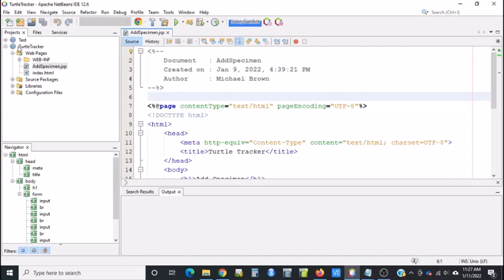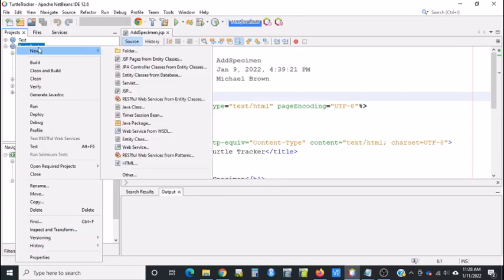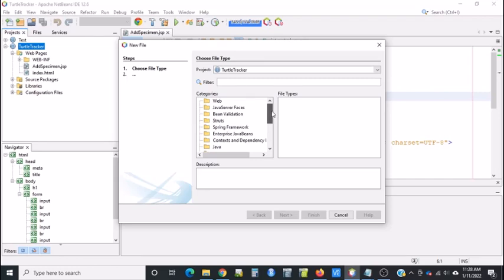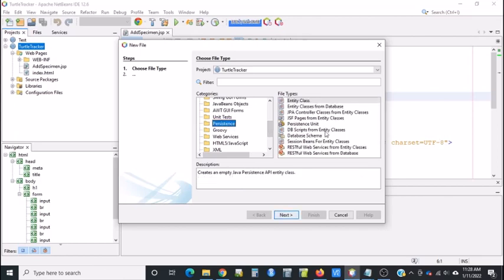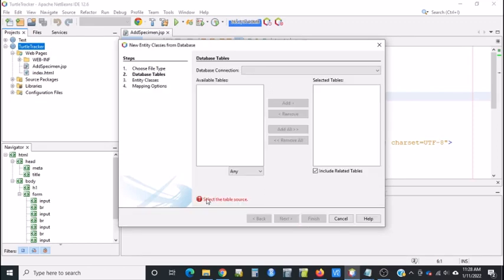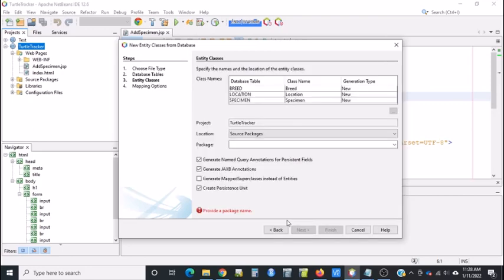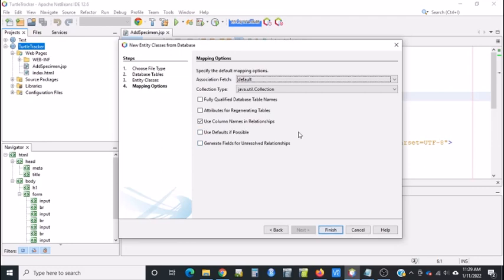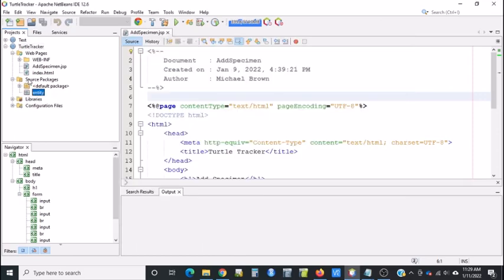Create Entity Classes using Netbeans Auto-generator